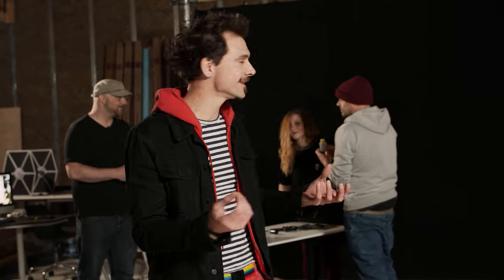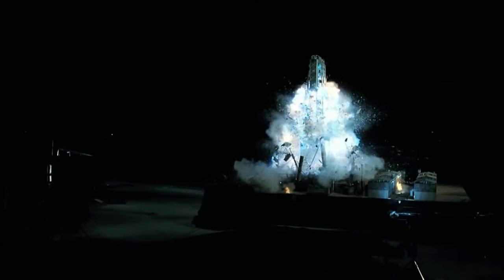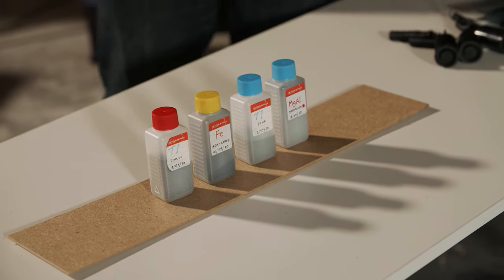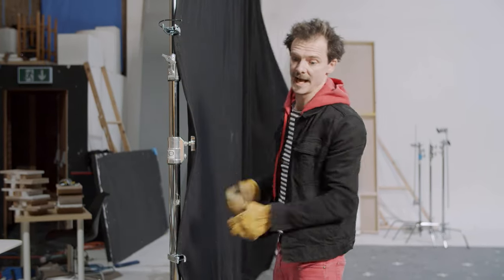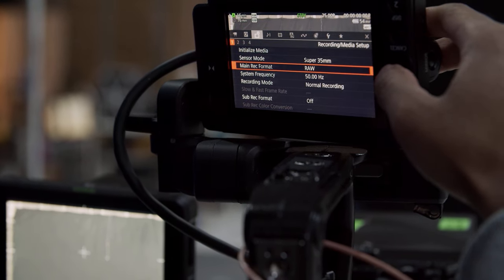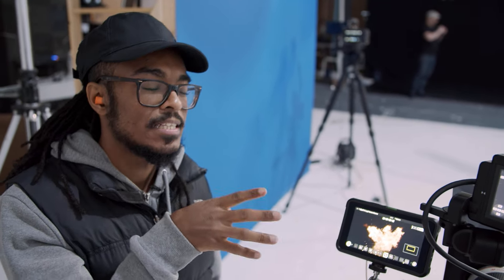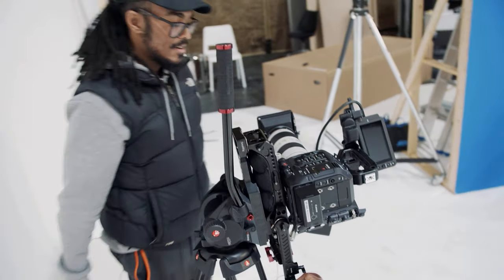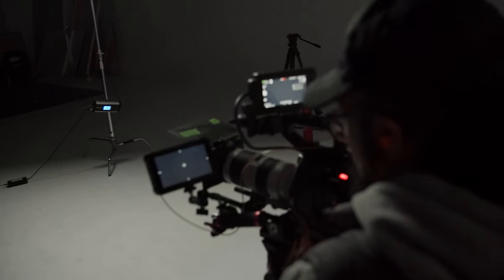We Made Mini Pyrotechnics Look Like HUGE EXPLOSIONS!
We shoot ignited powders at 120fps to create giant looking fireballs and explosions. In this episode, the InCamera team show you how to turn miniature powder capsules and shoot them to look like blockbuster action movie worthy explosions! DON'T TRY THIS AT HOME!

CREDIT/THANKS:
Movie Clips:
Transformers: Age of Extinction, 2014
Terminator 2 Judgement Day, 1991
Movie Magic (TV Series)
Die Hard, 1988
Star Wars: A New Hope, 1977
Terminator Salvation, 2009
Sense of Scale (Documentary), 2011
Team America: World Police, 2004
Boss Film, Richard Edlund - Archive
KernerFX - RAW VFX for Terminator Salvation (YT Featurette)

EQUIPMENT USED IN THIS VIDEO:
Canon C300 Markiii

- We post original content every two weeks.
- We post step-by-step, informative & entertaining tutorials on how to create amazing practical effects.
- We're love to engage with our community across all social media platforms.
- We'd love to keep making InCamera bigger and better, so need all the support possible!